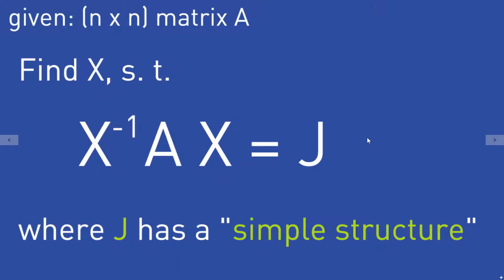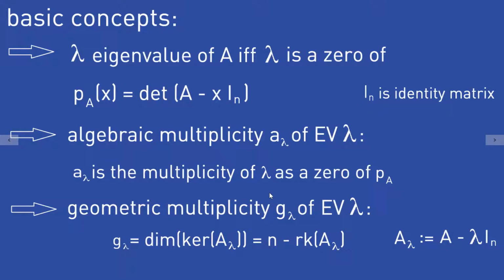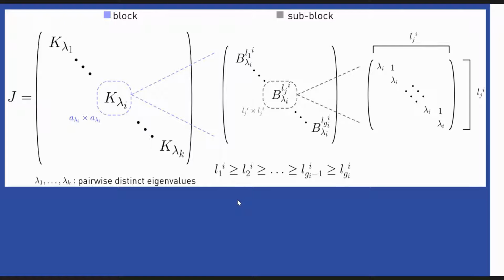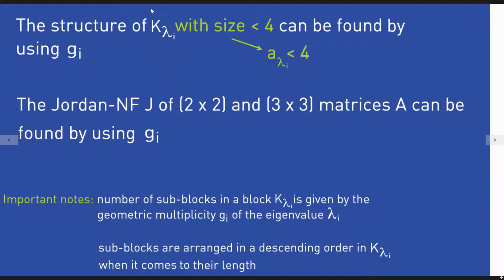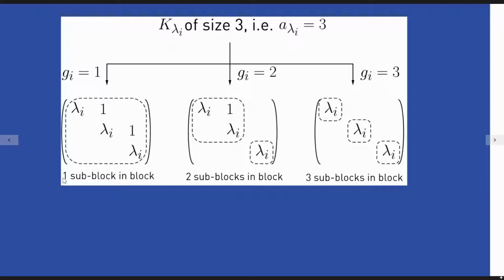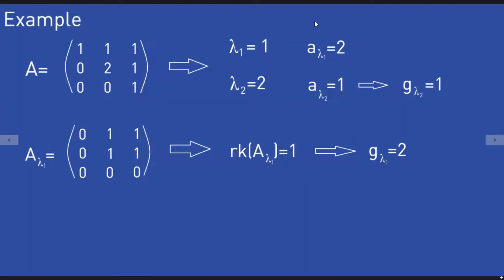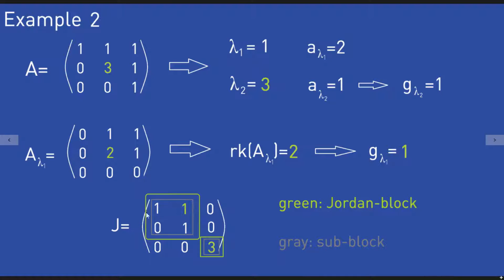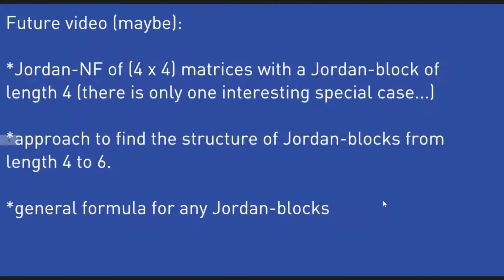Jordan normal form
After watching this video you should be able to write down the Jordan normal form of 3x3 (and some larger) matrices without any problems!